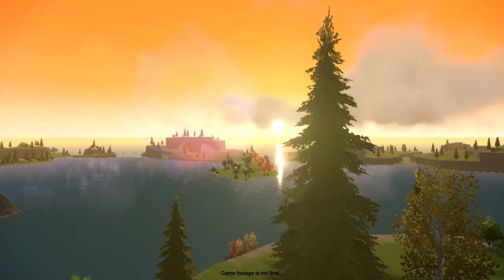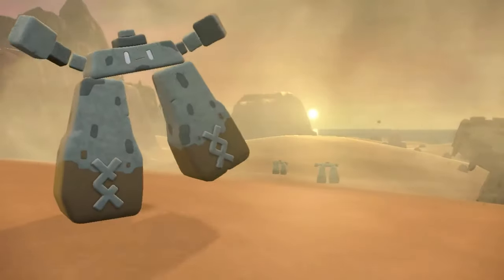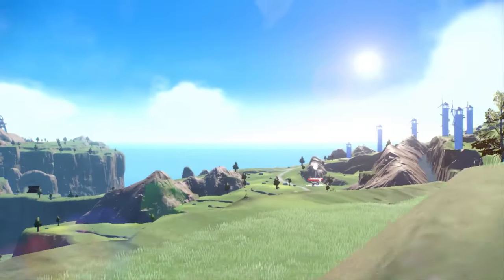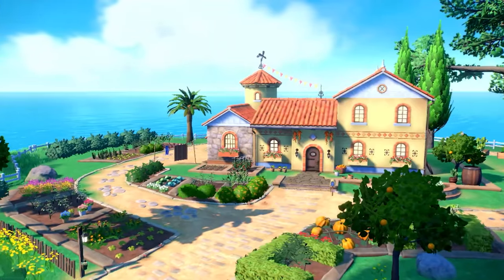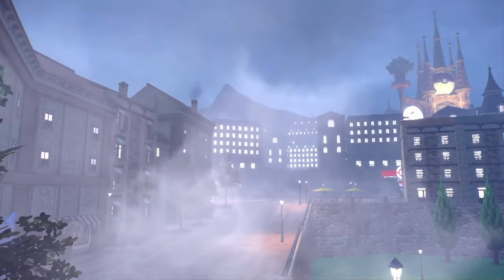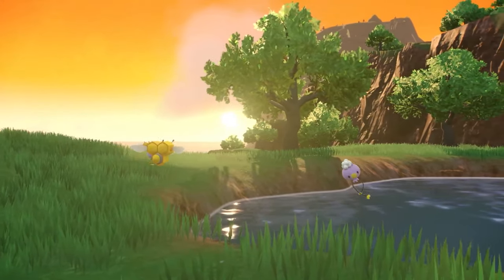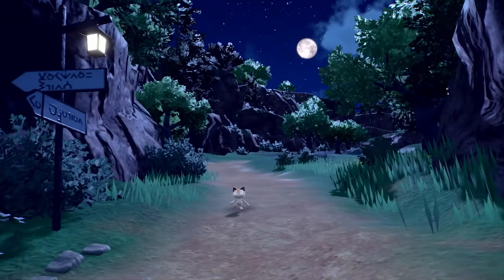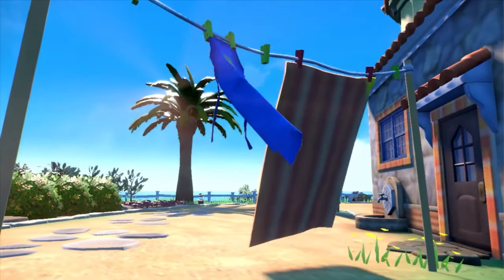Why Do Pokémon Scarlet & Violet's Models Look SO GOOD?!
Fans were quick to notice just how good the models for overworld Pokémon looked in the reveal trailer for Scarlet & Violet. Why do they look so detailed compared to the rest of the game? Let's discuss it.

Intro: Steerner, Martell & William Ekh - Sparks ft. Corey Saxon
B/G: Pokémon BD/SP Lake, X/Y Laverre City & R/S/E Fallarbor Town